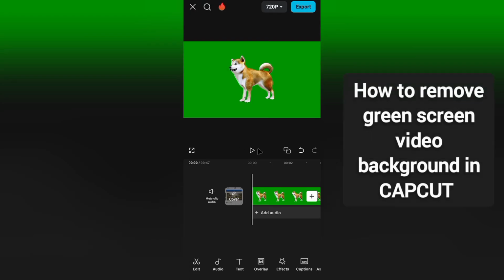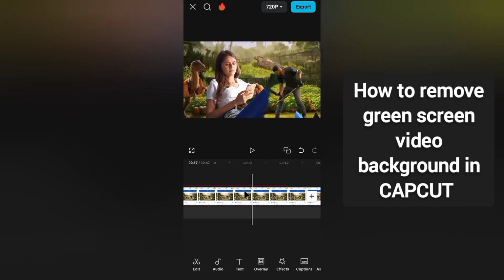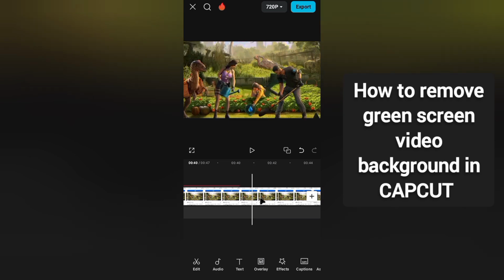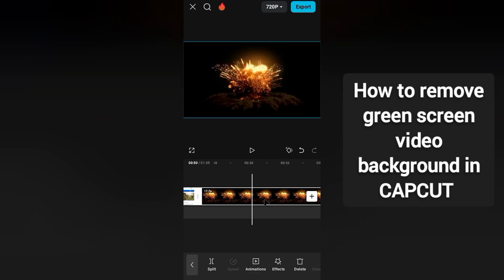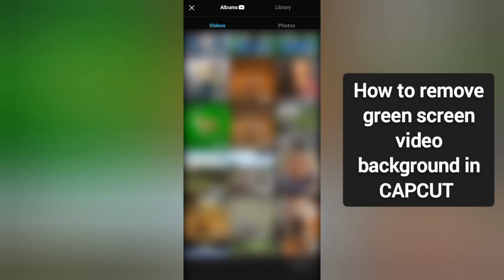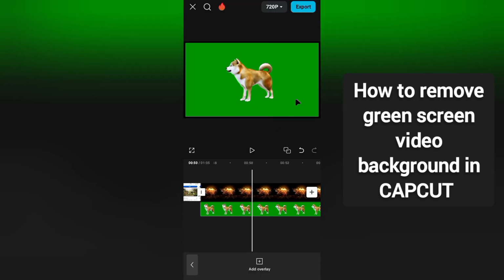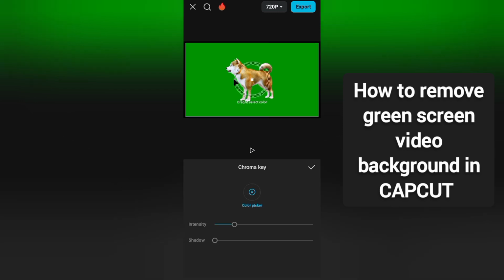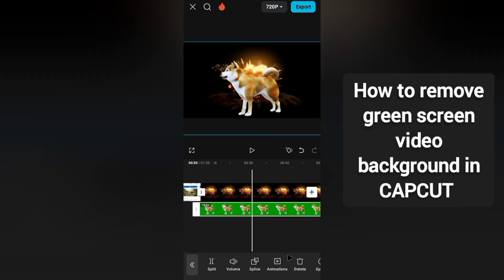How To Remove Green Screen Video Background In CAPCUT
Here in this video I've explained the step by step process to remove green screen video background in capcut editing app.

how
how to
Capcut app
how to remove video background in capcut
how to remove green screen on capcut
remove video background without green screen